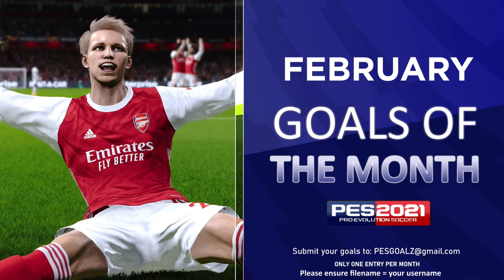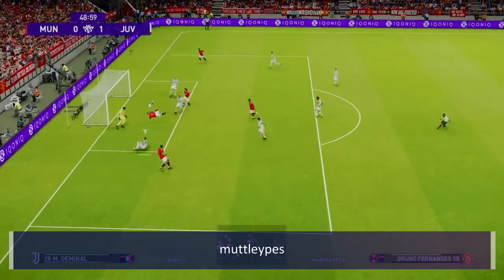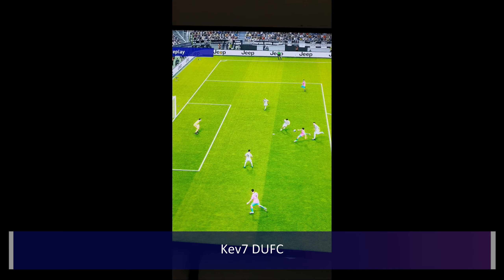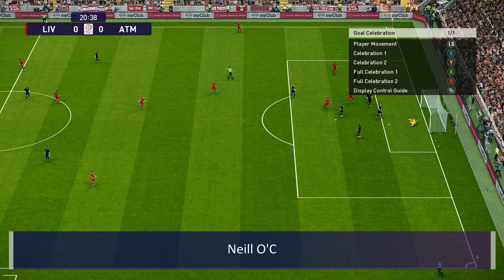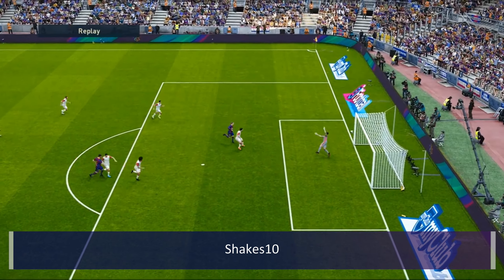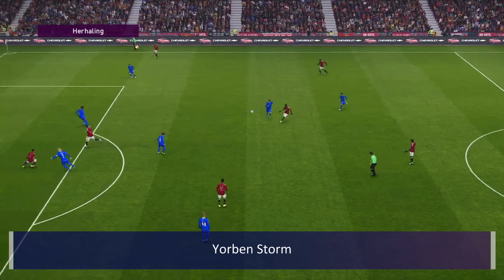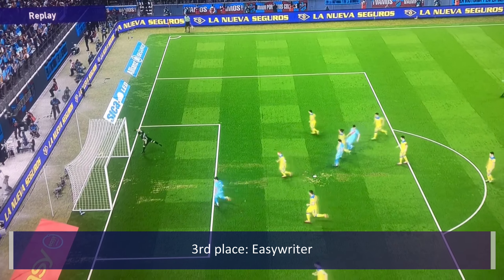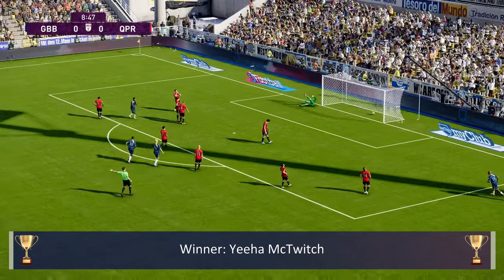FEBRUARY'S GOAL OF THE MONTH COMPETITION | eFootball PES 2021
SpoonyPizzas here guys, welcome to February's Goal of the Month Competition!  Would you be open to seeing some FIFA 21 Goals??  Tempted to open this up to ALL football games (including FIFA, PES mobile etc) - what do you guys think?

-SpoonyPizzas